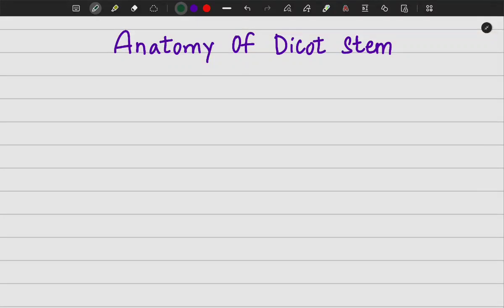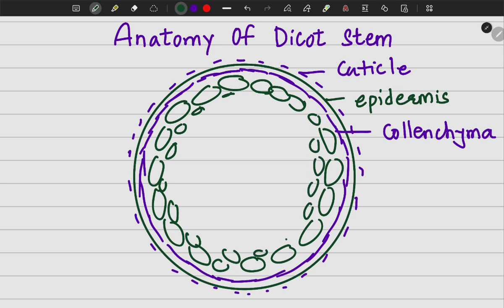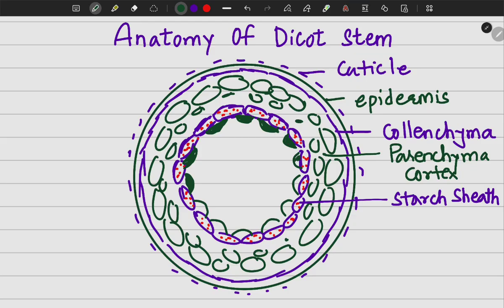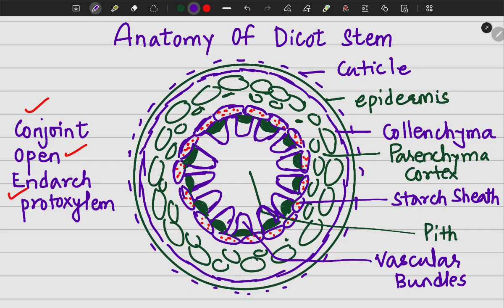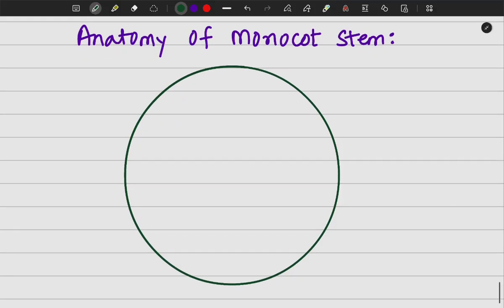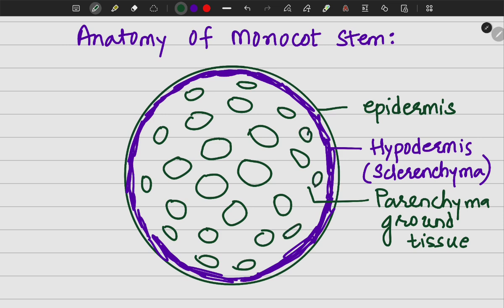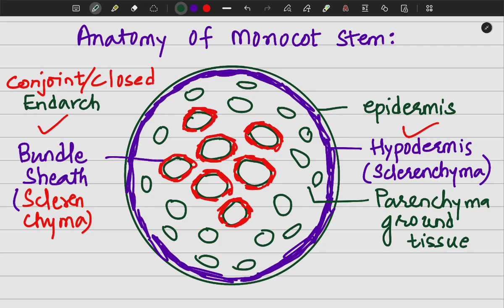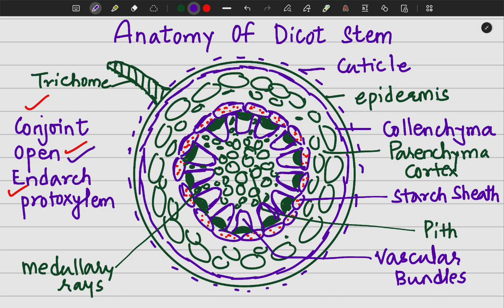Dicot vs Monocot Stem | Anatomy of Flowering Plants | NEET Biology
Anatomy of dicot stem and monocot stem explained in an easy handwritten lecture for NEET Biology students.

In this video, you'll learn:
• Difference between dicot and monocot stem
• Arrangement of vascular bundles
• Ground tissue
• Hypodermis
• Endodermis
• Monocot vs dicot anatomy comparison
• Important NEET concepts from Anatomy of Flowering Plants

This lecture is useful for:
Botany learners